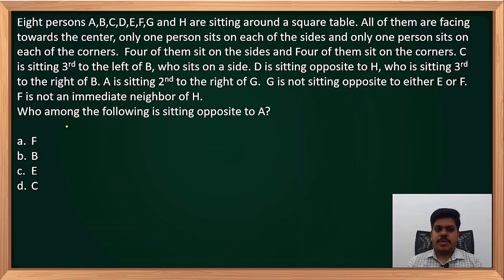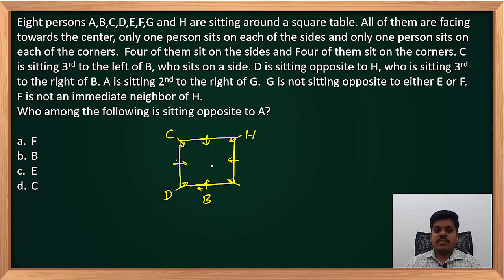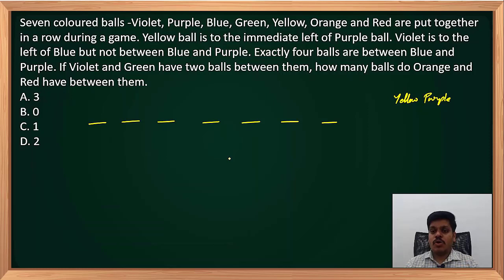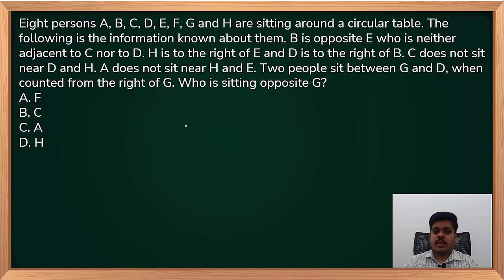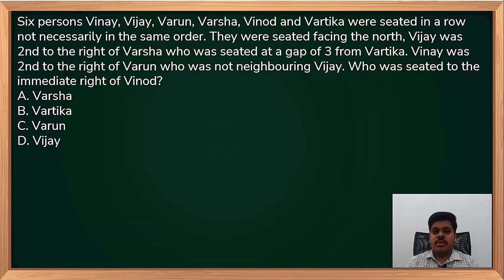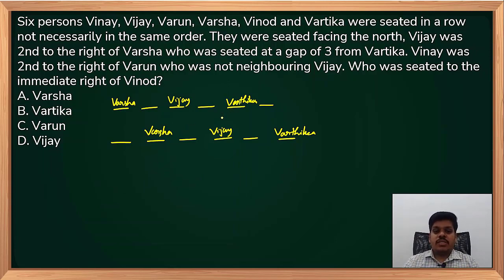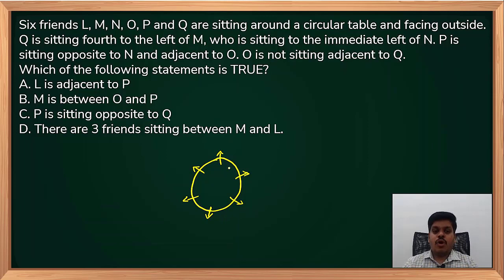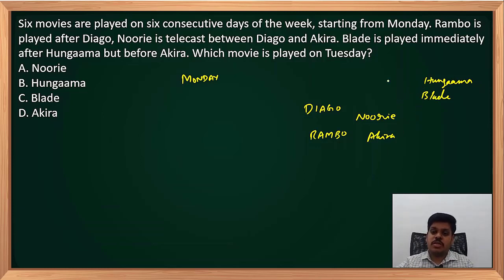TCS Ninja 2022 - Reasoning Ability Questions - Arrangements